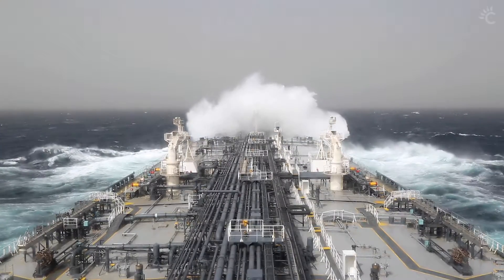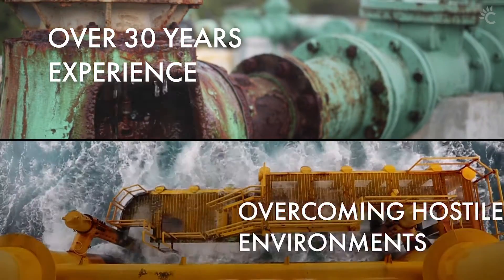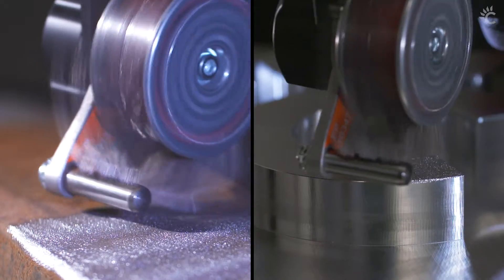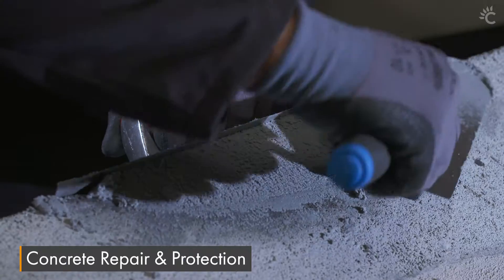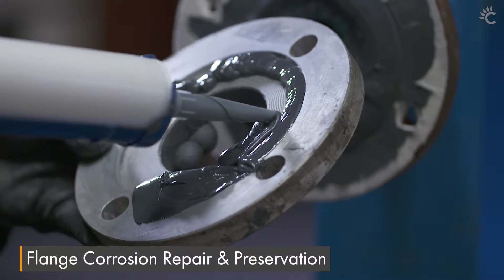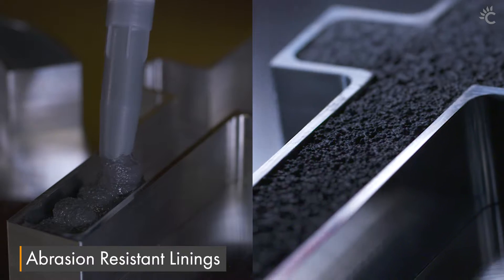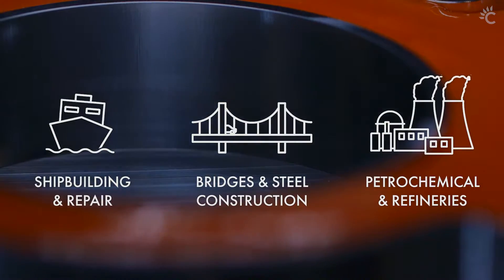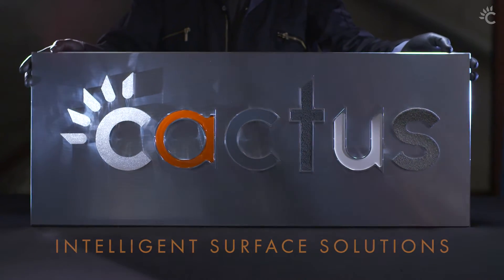Welcome to Cactus Industrial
Cactus Industrial is the leading specialist supplier of high-performance Surface Preparation and Composites & Coatings technology.

We have over 30 years’ experience providing the most effective and innovative solutions, ensuring operations across the world are repaired and protected in the fight against corrosion, erosion and chemical attack.

Our expertise delivers a lasting performance for equipment and structures in all environments – from extreme to mild, from dry to underwater, from underground to above ground.

Our solutions serve a wide variety of industries including:
Oil & Gas | Offshore | Pipeline Construction & Repair | Wind Turbine Maintenance | Shipbuilding & Repair | Petro-Chemical Plants & Refineries | Rail & Infrastructure | Coating Manufacturers | Power Industry | Water & Waste Water.

To learn more about our Surface Preparation and Composites and Coatings technology